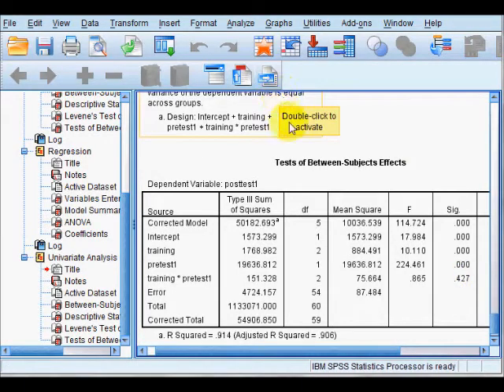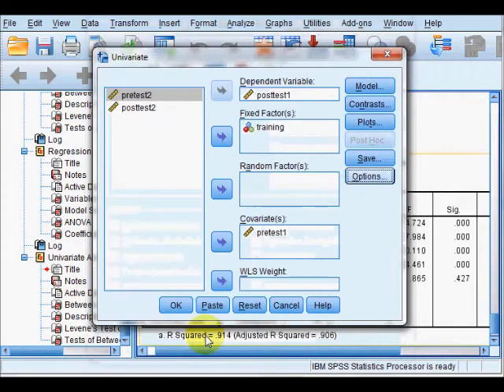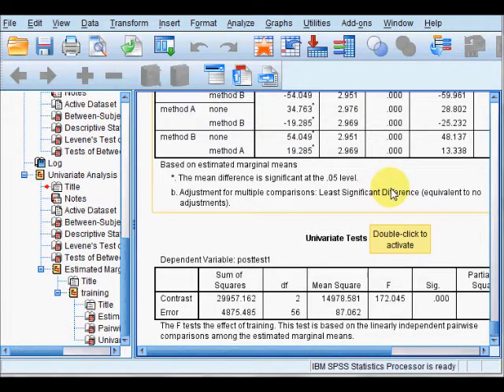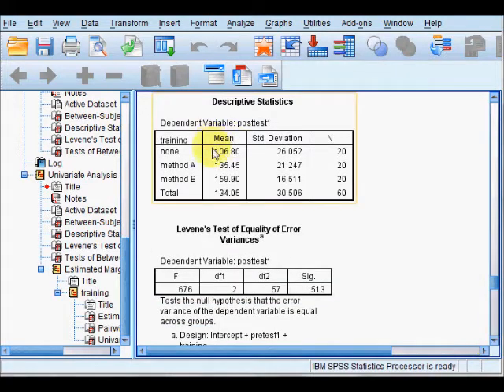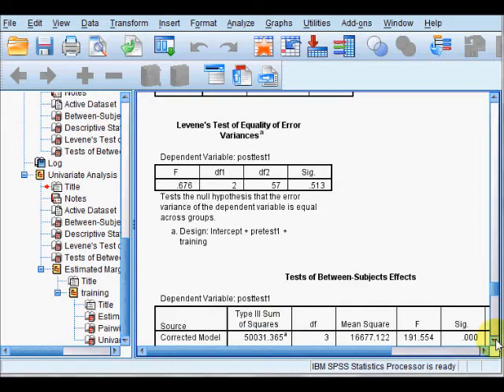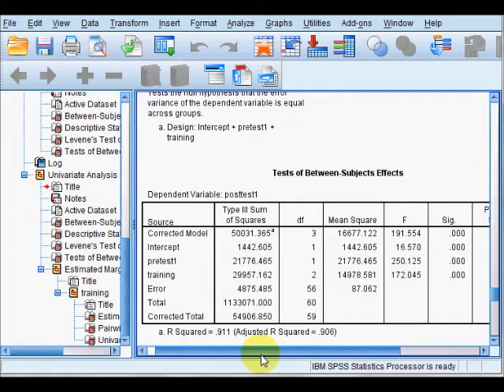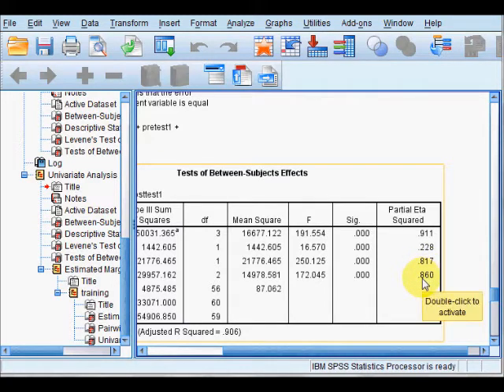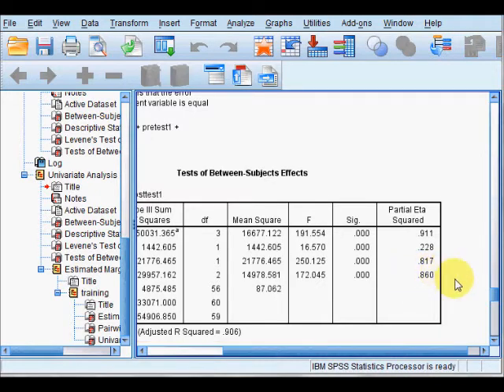ANCOVA Part 4